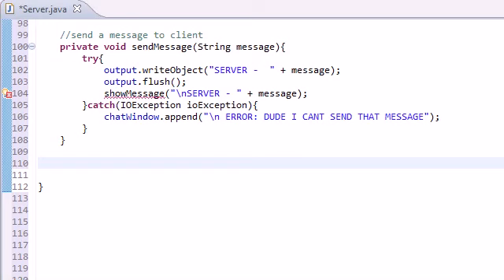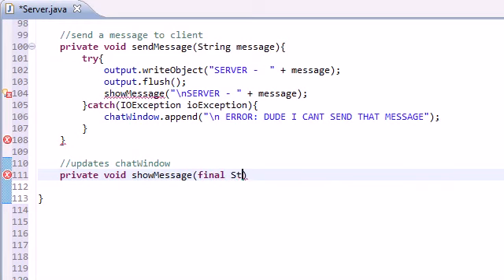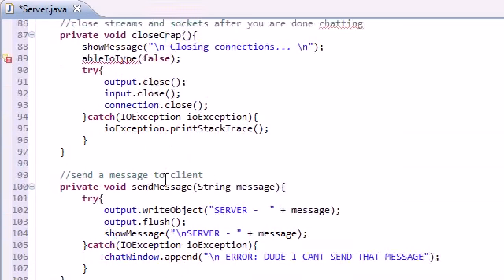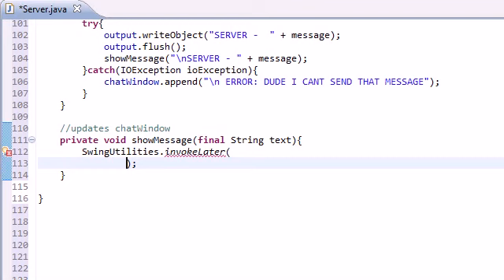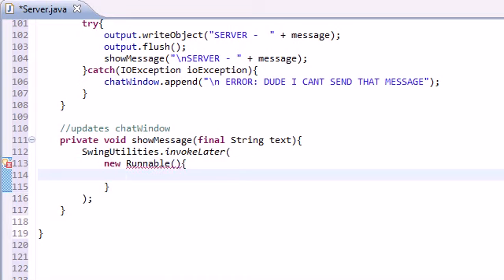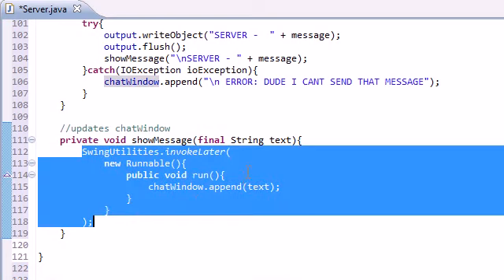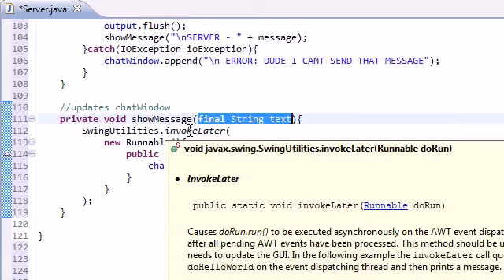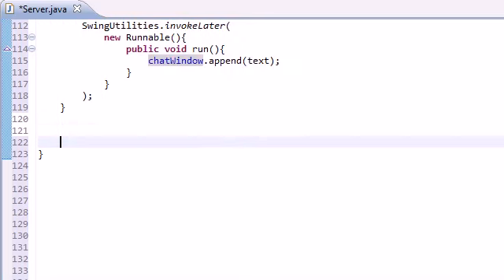46 Intermediate Java Tutorial 46 Displaying Messages in the Chat Window